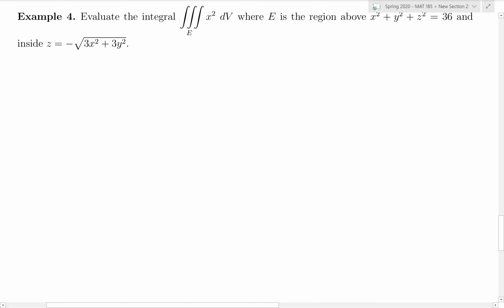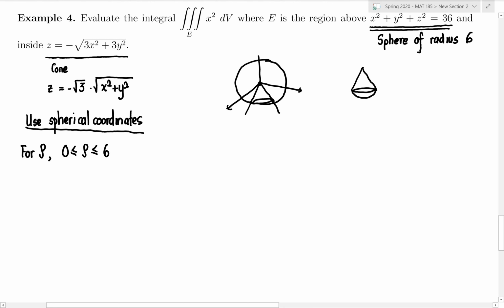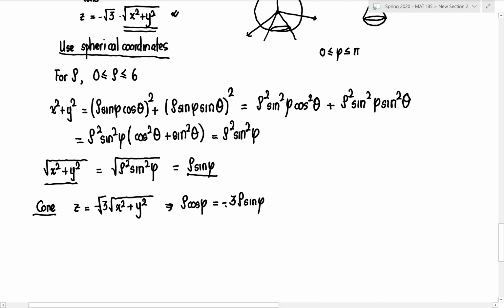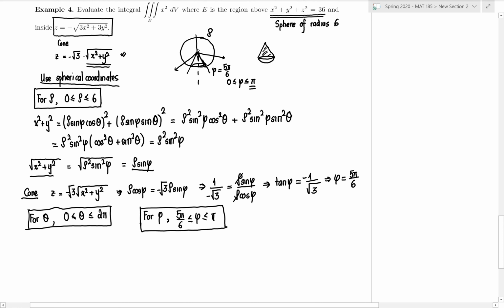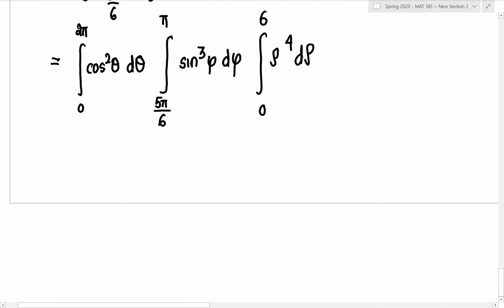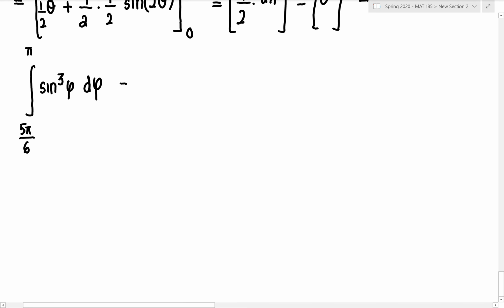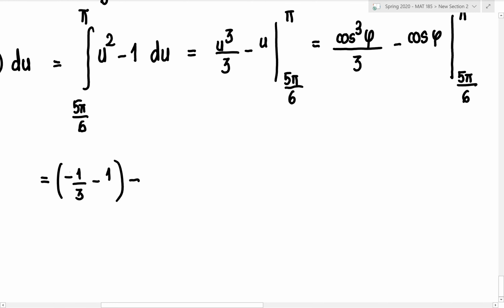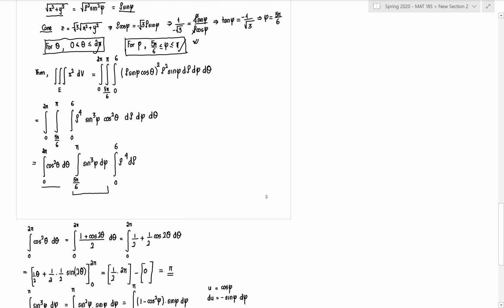Class 30 - Triple Integrals in Spherical Coordinates Part 2